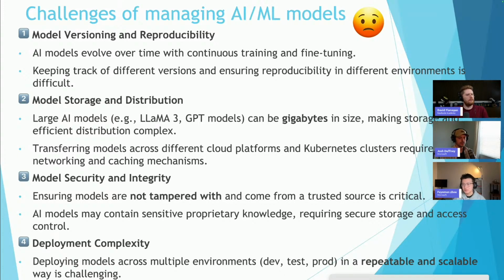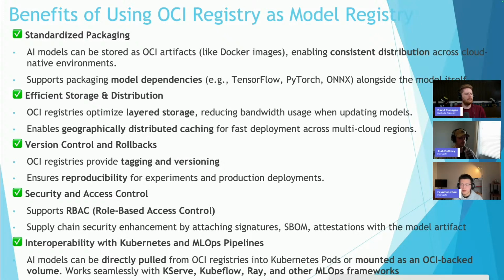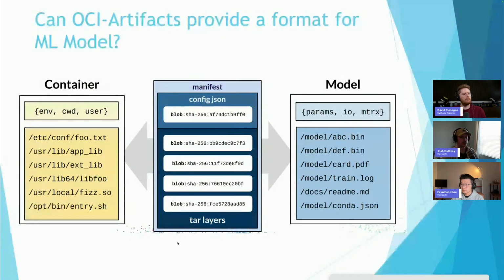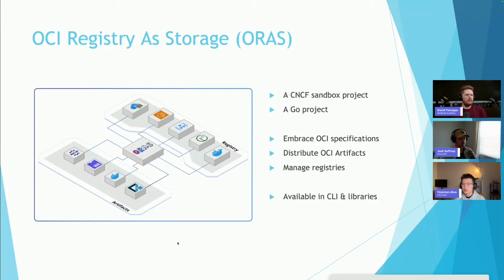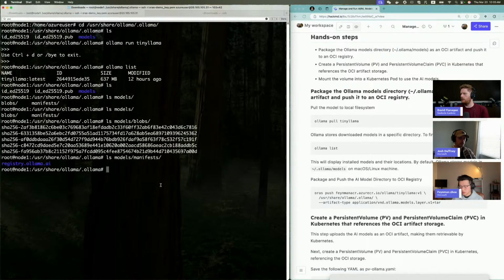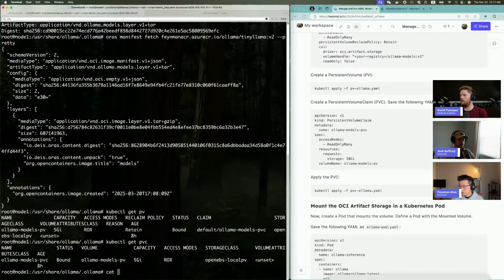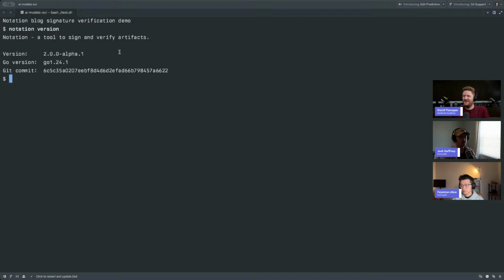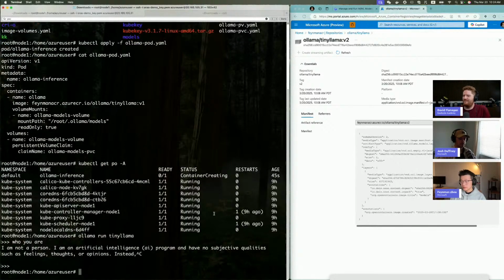Manage and Run AI/ML Models as OCI Artifacts with ORAS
Dive deep into the world of cloud-native AI/ML model management! In this video, we'll explore how to leverage ORAS and OCI to streamline your AI/ML workflows.

Here's what we'll cover:

* *What are ORAS & OCI?* We'll start with a clear explanation of these essential technologies.
* *Challenges of managing AI/ML Models in a cloud-native world:* Understand the complexities and pain points of deploying and managing AI/ML models in modern cloud environments.
* *How to package an Ollama model as an OCI artifact:* Learn step-by-step how to containerize your Ollama models.
* *Manage Ollama models as OCI Artifacts in an OCI registry:* Discover how to store, version, and distribute your models using OCI registries.
* *Create a PV & PVC to mount the OCI artifact as a volume in Kubernetes (latest alpha feature):* Get hands-on experience with the cutting-edge Kubernetes feature that enables direct mounting of OCI artifacts as volumes.
* *Deploy Ollama in a Pod and mount the model from the OCI registry:* See how to seamlessly integrate your containerized models into your Kubernetes deployments.
* *Verify the Ollama model inside the container:* Ensure your model is correctly deployed and accessible.

*Benefits:*

* Learn how containerization and OCI artifacts simplify AI/ML model lifecycle management, versioning, and portability.
* Stay ahead of the curve by adopting best practices for managing AI/ML models in a modern, cloud-native infrastructure.

This video is perfect for developers and DevOps engineers looking to enhance their AI/ML deployment strategies in a Kubernetes environment.